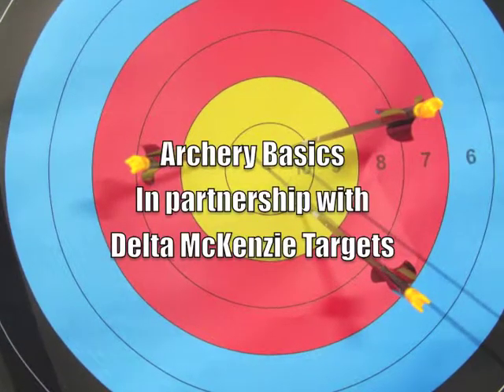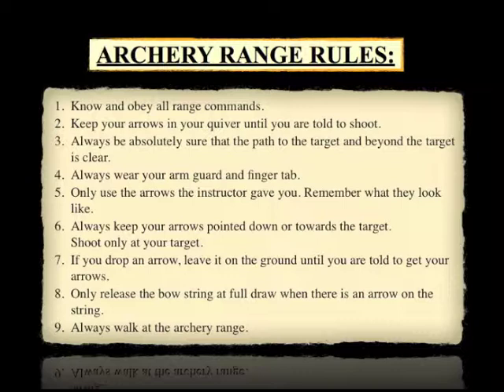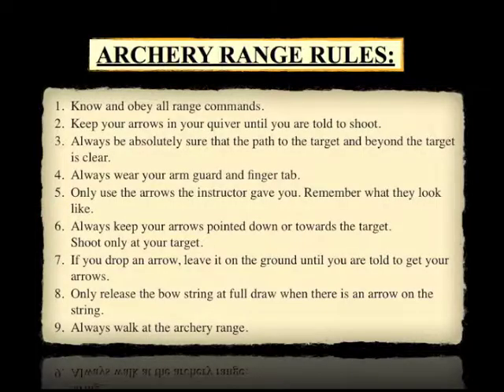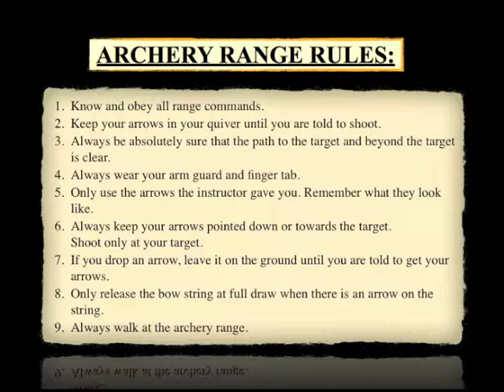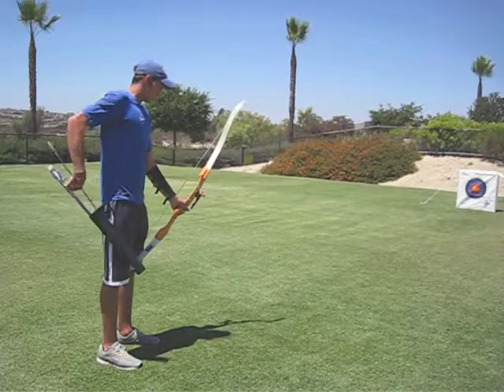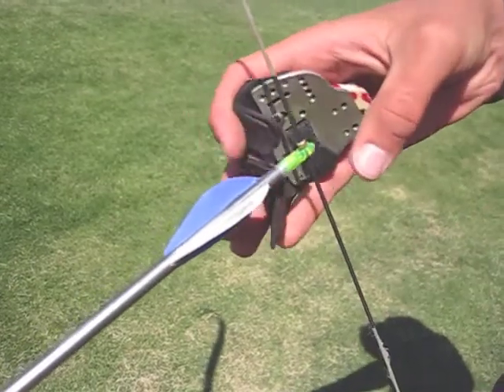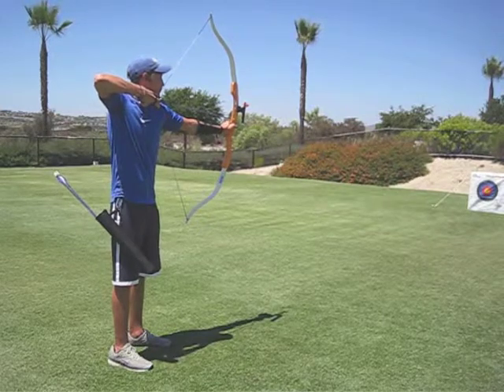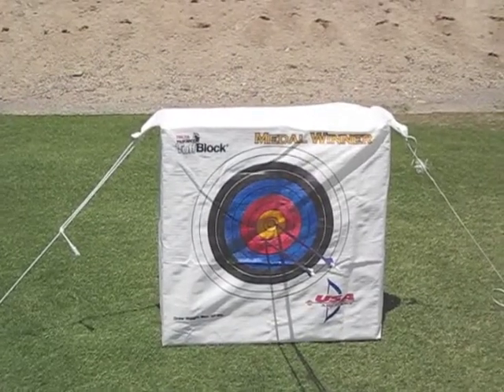Delta McKenzie Target USA Archery Video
Learn the basics of shooting archery